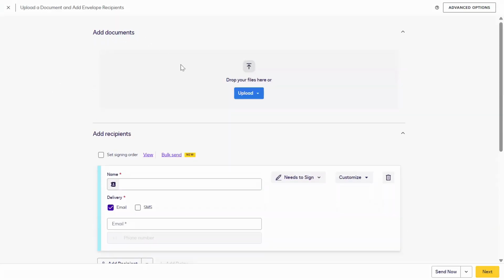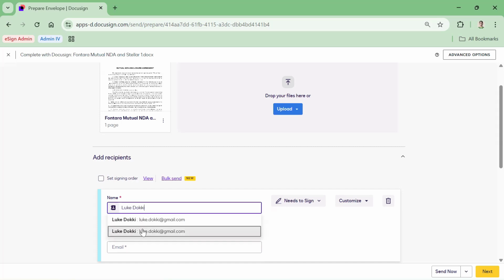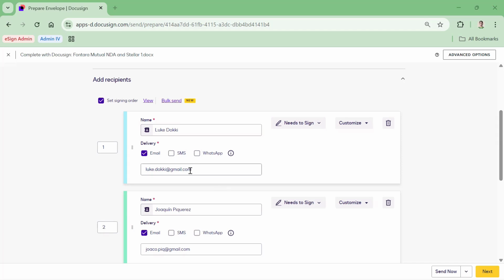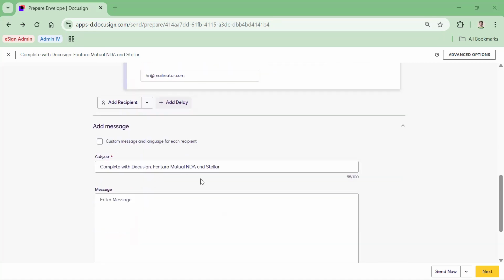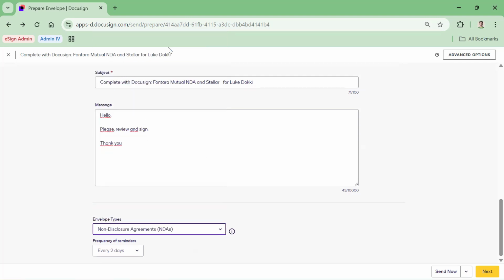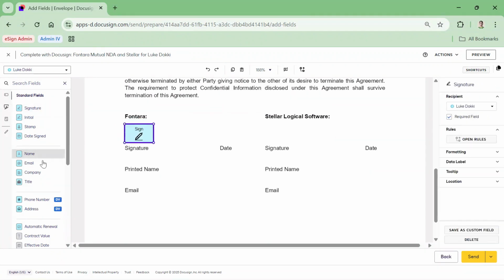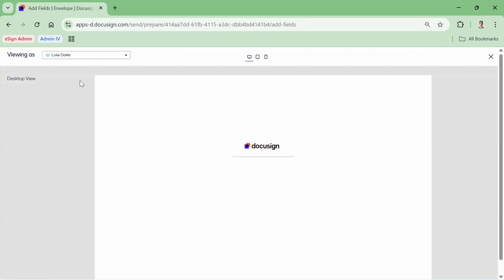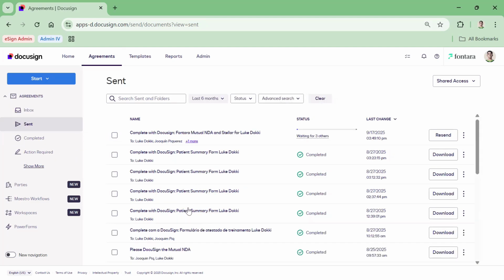Docusign Trainer Tips: How to Send an Agreement for Signature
In this video, Docusign University Trainer Alexandre Augusto shows how to send an Agreement for Signature using Docusign eSignature. This tip also applies to docusign IAM.

Visit Docusign University for more in-depth training led by Alexandre and other expert Docusign Product Trainers.